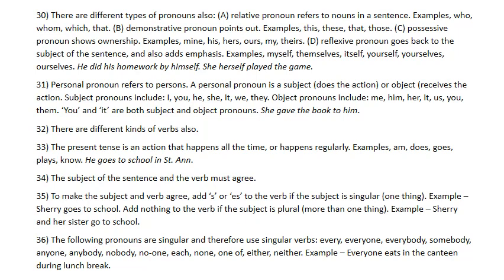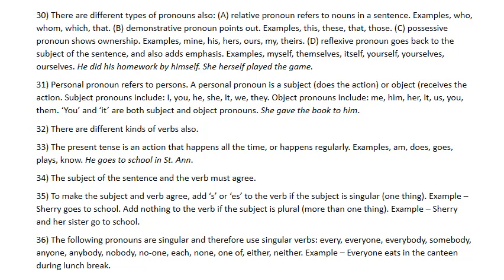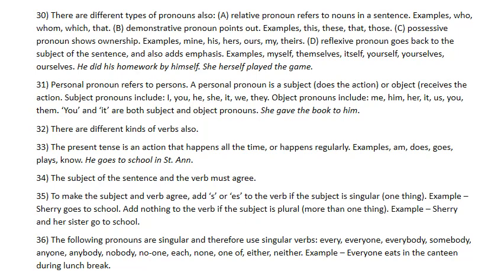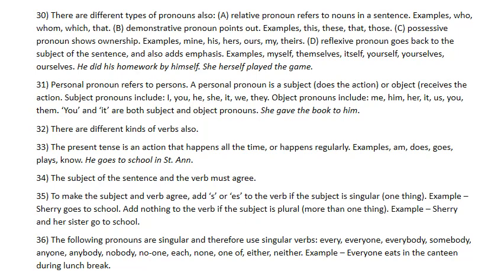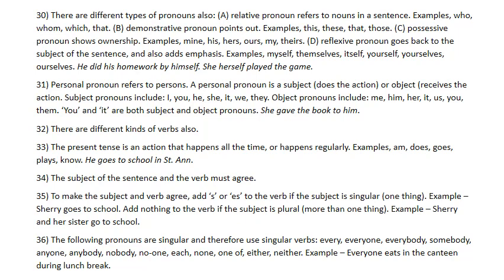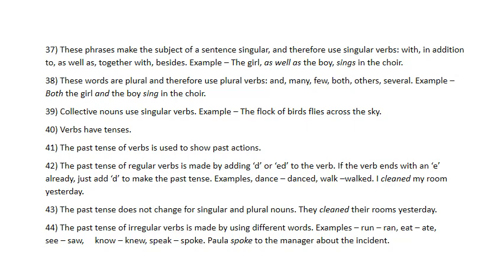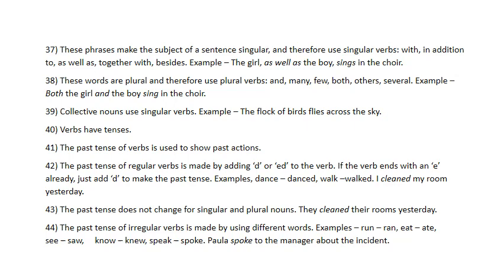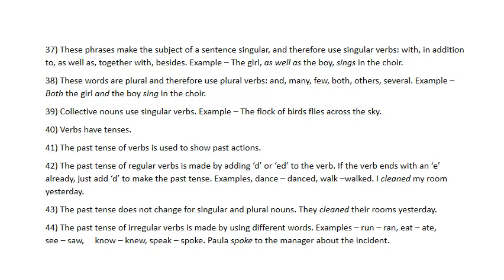Jamaica GSAT Language Arts Summary Part 3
My summary of GSAT Language Arts Part 3. Comes in twelve parts. Private tutoring services available. Get assistance with practice tests and past papers. Help also provided over the telephone and other electronic mediums for a minimal cost.